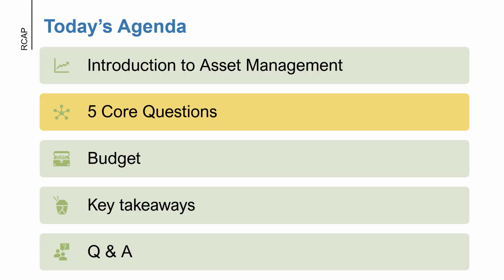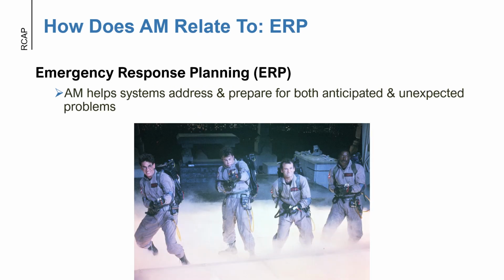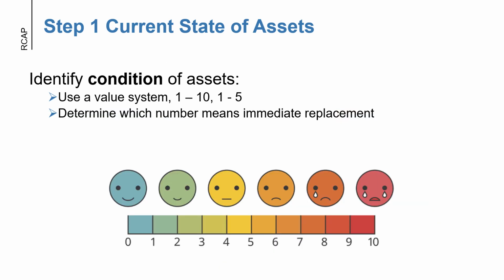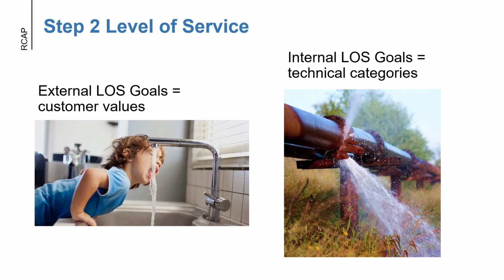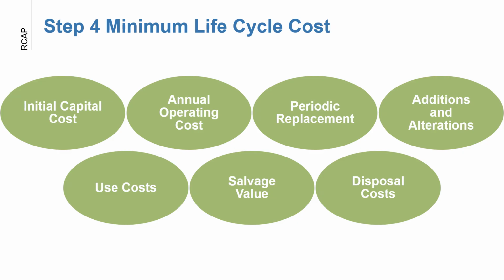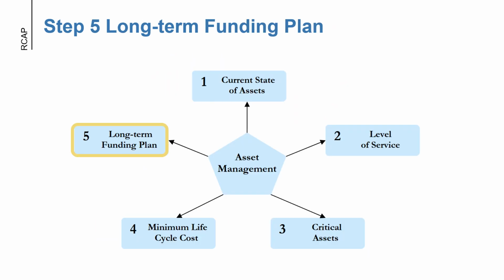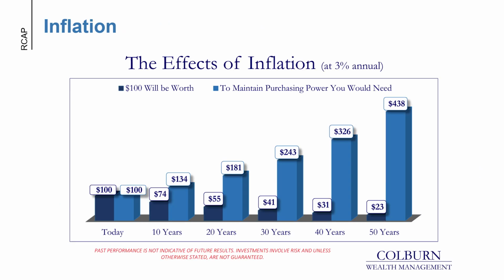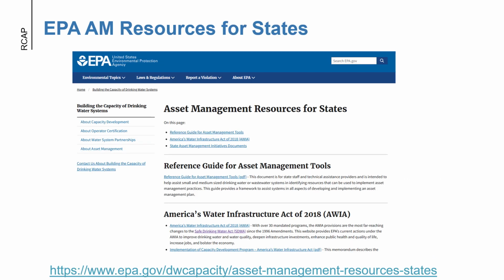Day2 Session2 Straus video